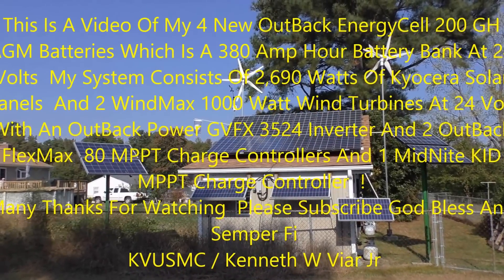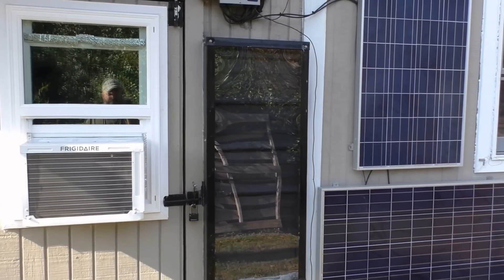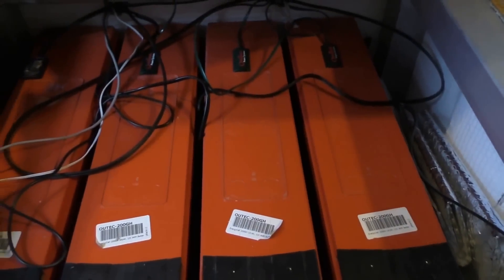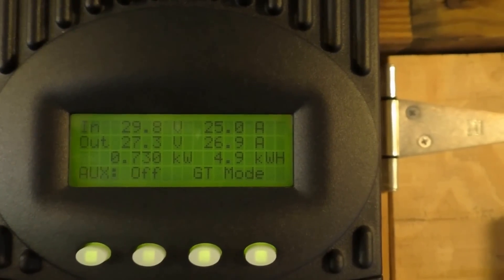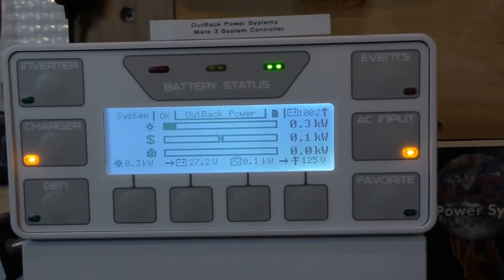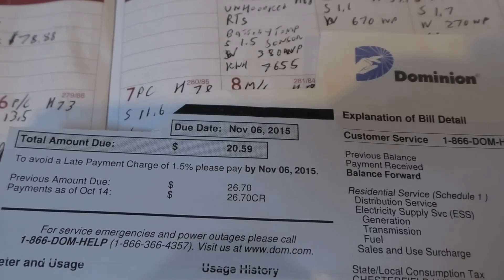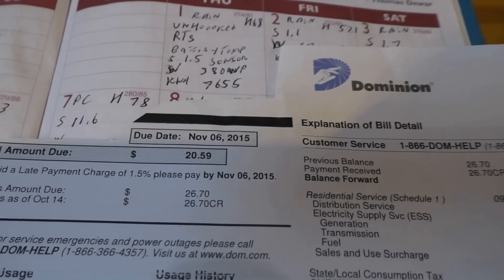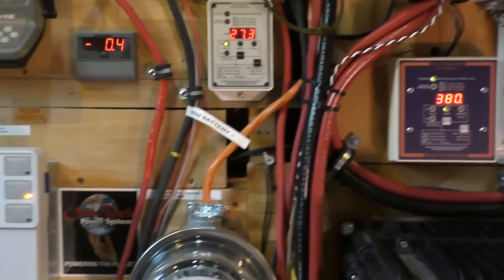Solar And Wind OutBack Power EnergyCell 200 GH AGM's Battery Bank Update BY KVUSMC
This Is A Video Of My 4 New OutBack EnergyCell 200 GH AGM Batteries Which Is A 380 Amp Hour Battery Bank At 24 Volts  My System Consists Of 2,690 Watts Of Kyocera Solar Panels  And 2 WindMax 1000 Watt Wind Turbines At 24 Volt  With An OutBack Power GVFX 3524 Inverter And 2 OutBack FlexMax  80 MPPT Charge Controllers And 1 MidNite KID MPPT Charge Controller  !